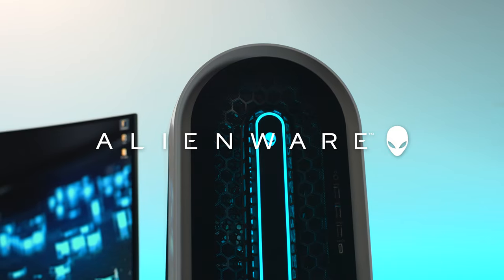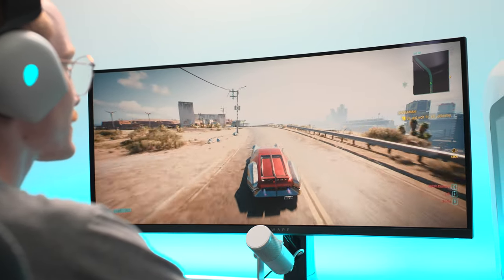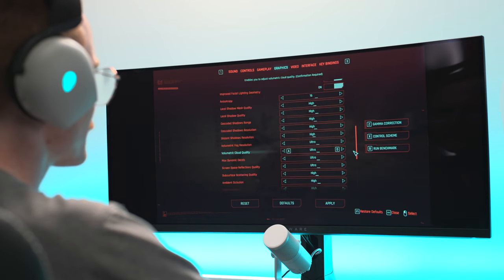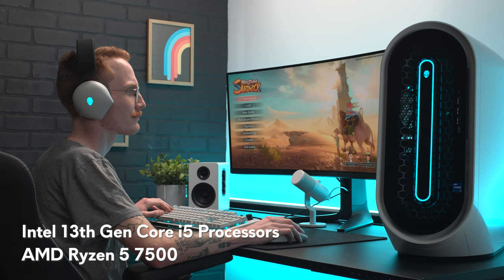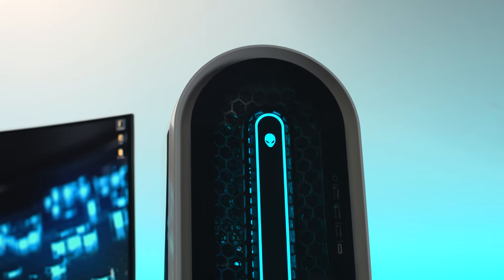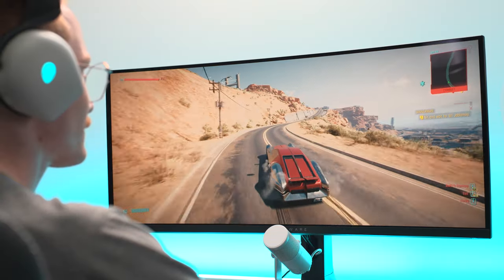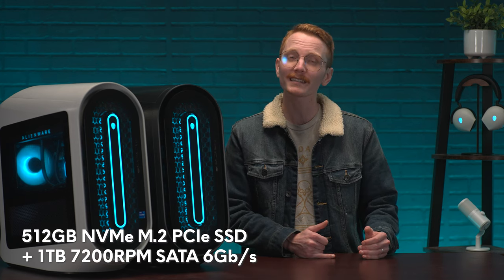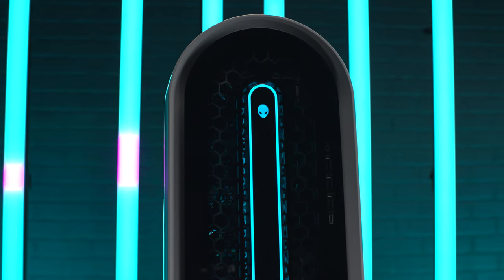Building the Best Gaming PC for Your Most Played Games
For those of you who want to tailor your Alienware PC for the games you log the most hours in, look no further! We will walk you through the best gaming PC configurations you can mix and match for some of your favorite games, from AAA titles like Cyberpunk 2077 to indie games like My Time At Sandrock.

Chapters
0:00 - Intro
0:22 - GPU
2:35 - CPU
4:28 - RAM
6:10 - Storage
8:01 - Recap